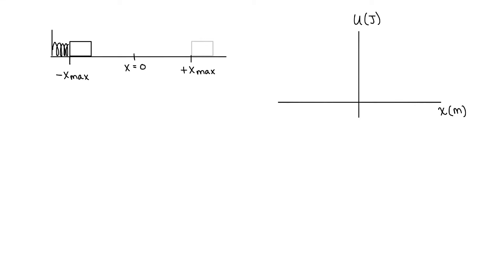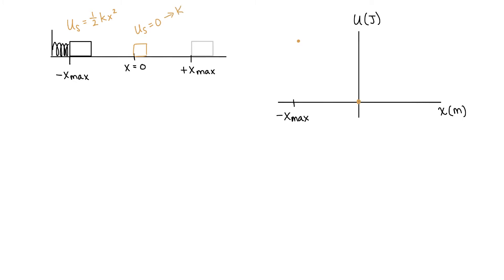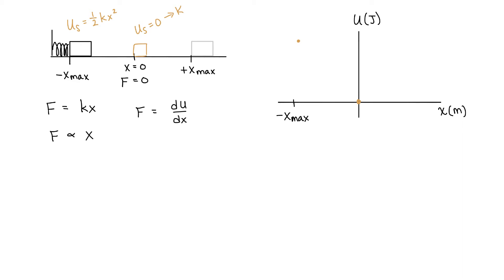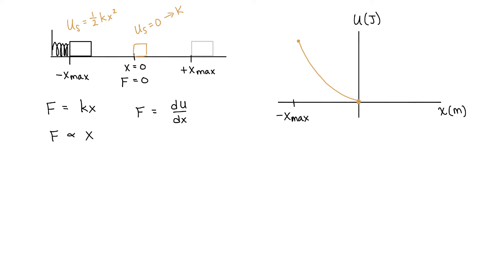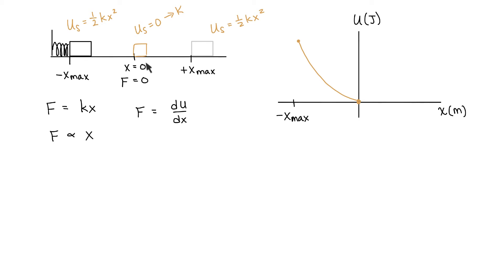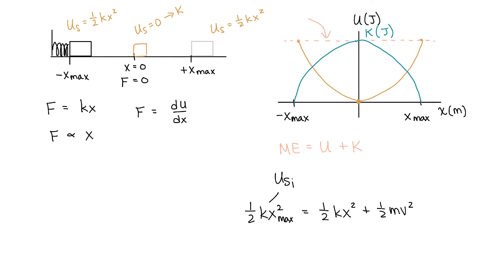How to Graph Potential Energy vs. Position for a Mass-Spring System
Having trouble finding the right shape for a potential energy vs. position graph? You're not alone... without a solid understanding of the relationship between force and potential energy, drawing this type of graph is pretty challenging!

In this video tutorial, we will be analyzing a horizontal mass-spring system and start off by describing how the potential energy of the system changes as the block attached a spring moves from a maximum position on the left to a maximum position on the right. With that information, we'll be able to begin sketching the shape of the potential energy vs. position graph that matches this scenario. To get just the right shape though, we'll analyze the spring force - as you may know, force is the derivative of the potential energy function, so by describing the force as the block moves from left to right, we'll also be describing the slope of our graph. Check it out!

If you're looking for more videos like this and additional resources for AP Physics C or another high school physics course, check out thephysicsspace.com!